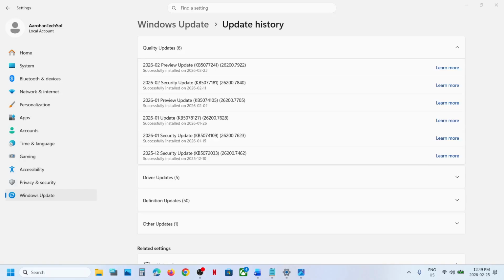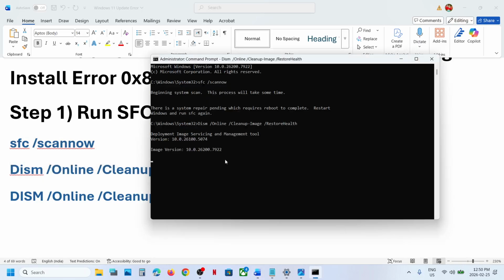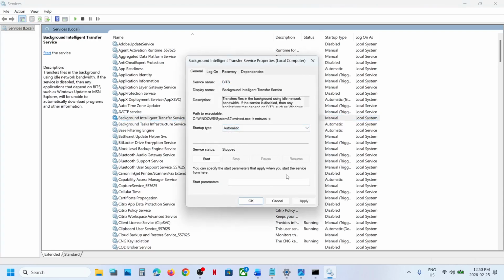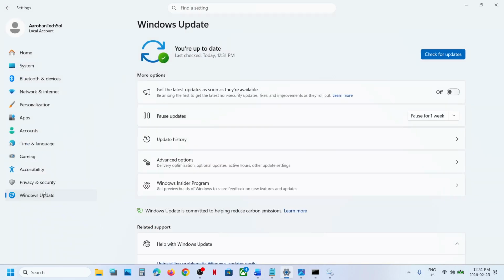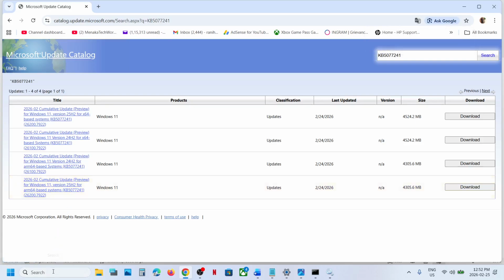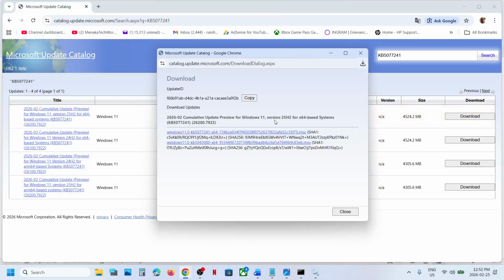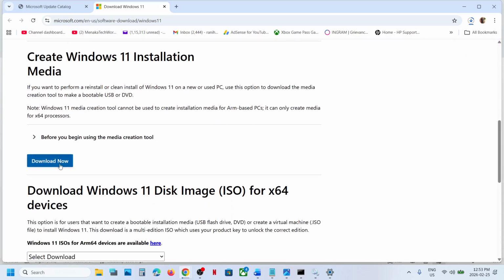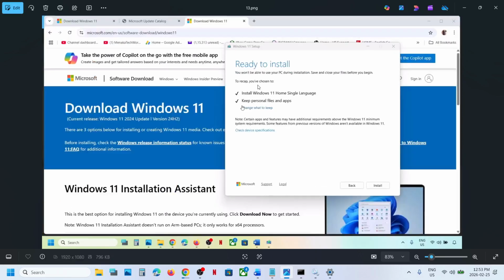Fix Windows 11 Update KB5077241 Not Installing Install Error 0x800f0983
Fix Install Error 0x800f0983 When Installing Windows 11 Update KB5077241,Fix Windows 11 Update KB5077241 Not Installing Install Error 0x800f0983